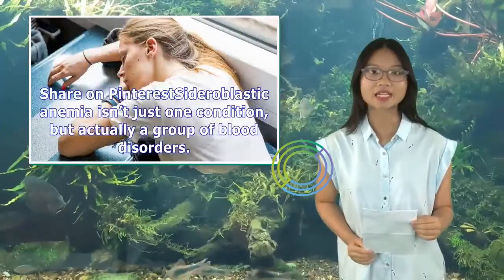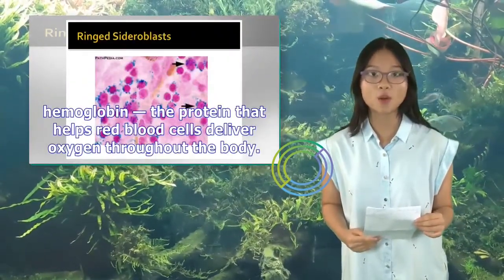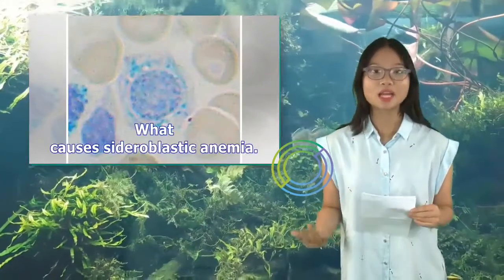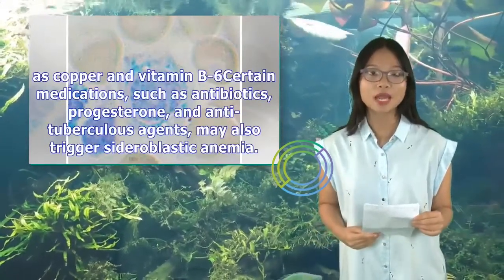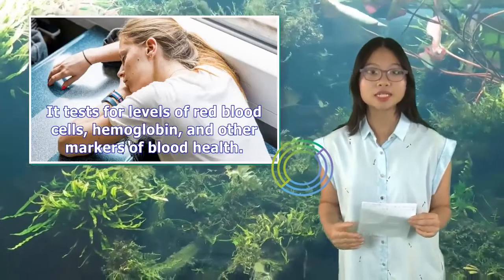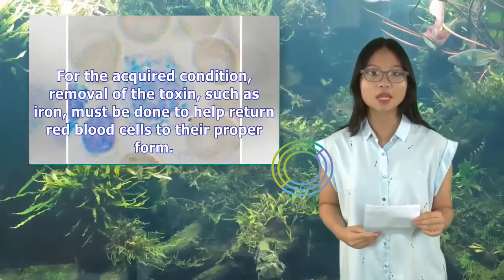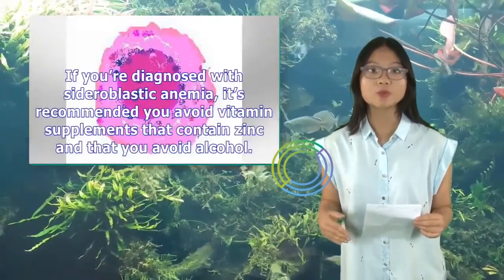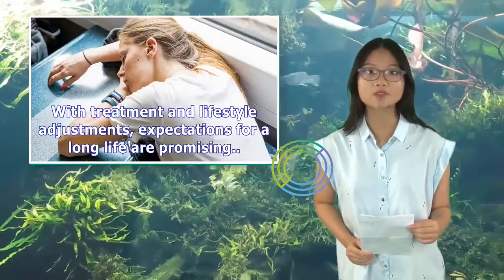What Is Sideroblastic Anemia? | Tita TV